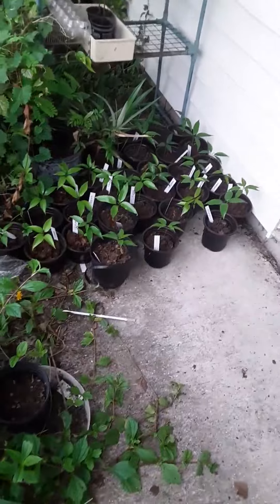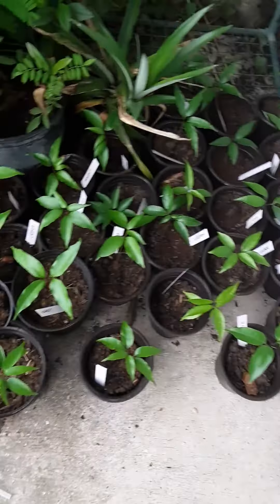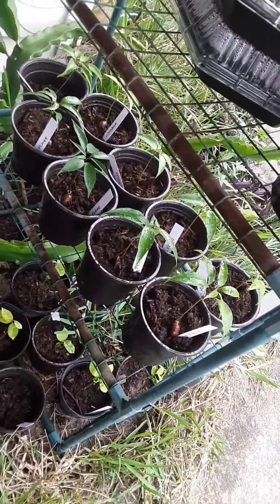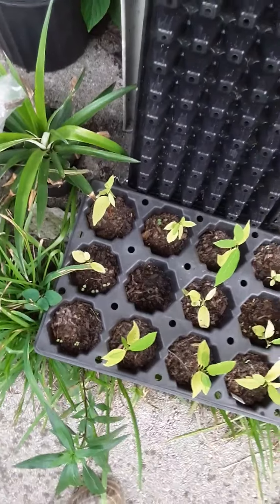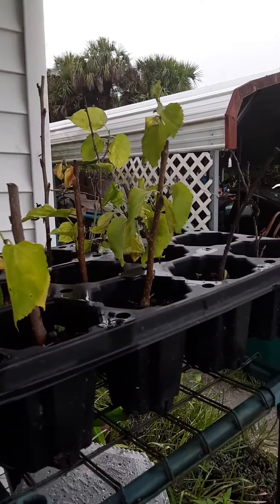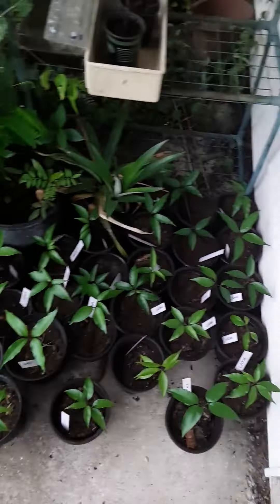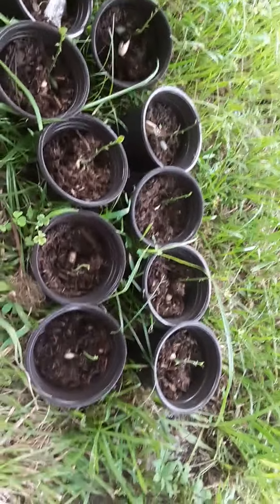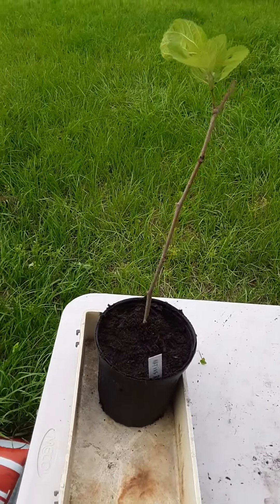i propagated so many fruit trees this year